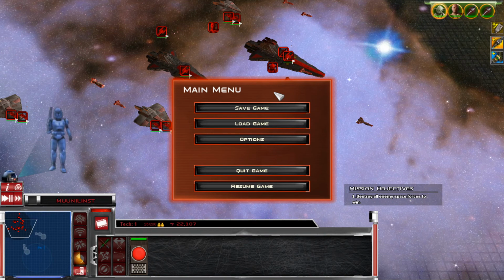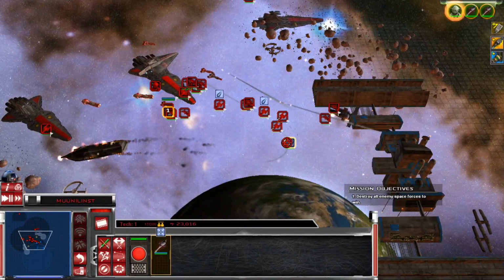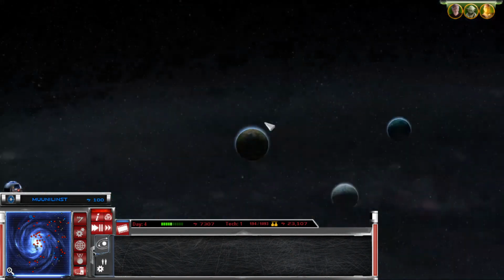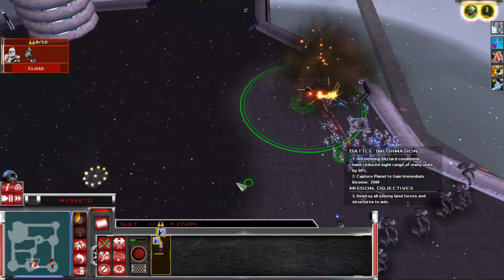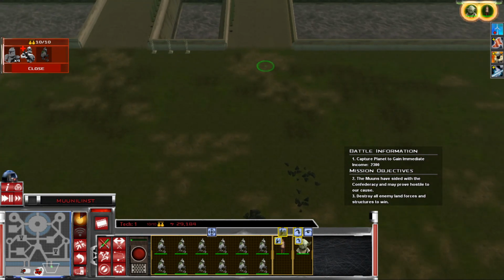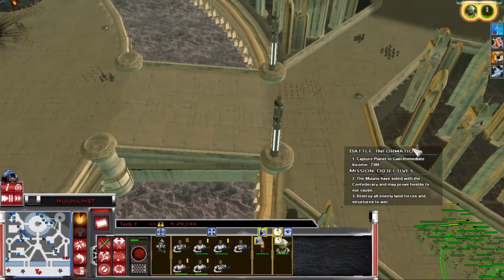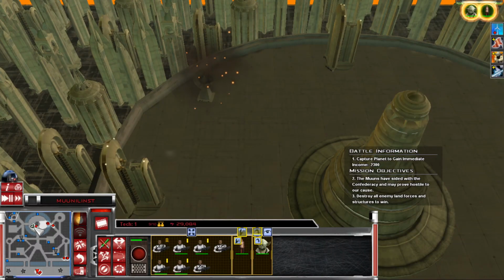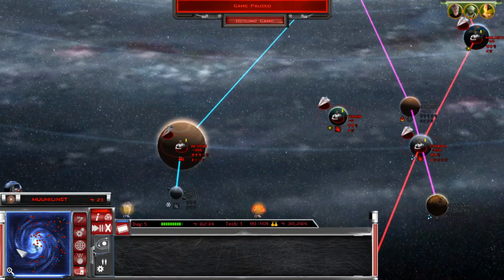Mygeeto Under Siege | Let's Play Star Wars Republic at War | Episode 2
What's this? Another series that's also happening? Yes it is. In this series we are playing an amazing mod for Star Wars Empire at War Forces of Corruption that brings us back to the Clone Wars era. We will be playing as the Republic and attempt to bring peace, freedom, justice, and security to my new republic. The goal? To wipe out the Confederacy of Independent Systems. Can we do it? Probably. Will we? Watch this series to find out!

New to the channel?  I do Let's Play videos -- these are like walkthrough guides of gameplay with continuous English commentary trying to explain my decisions and what strategy I use. I am not good at any of these games, so you can watch me struggle.